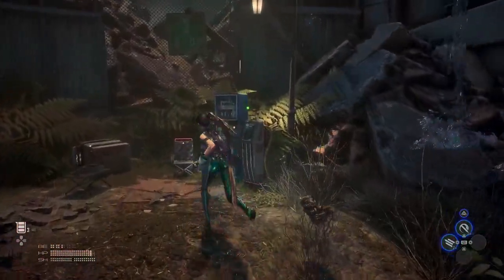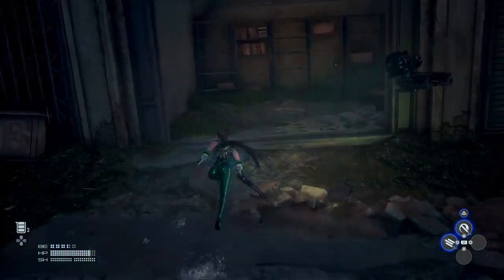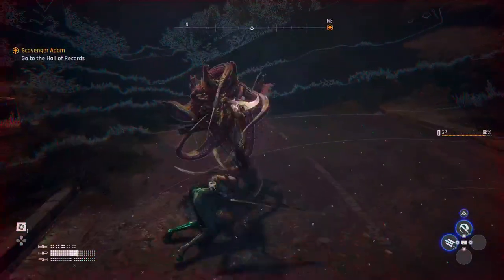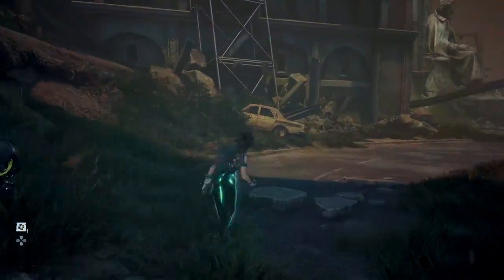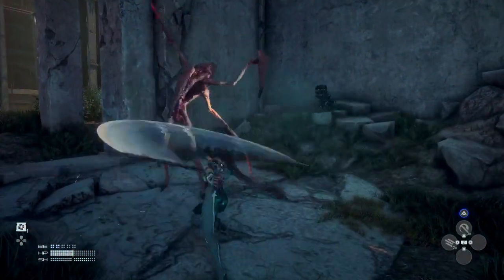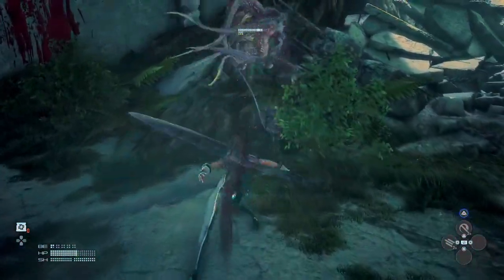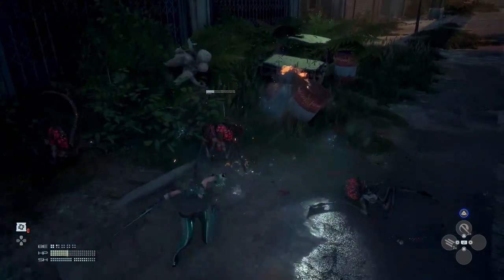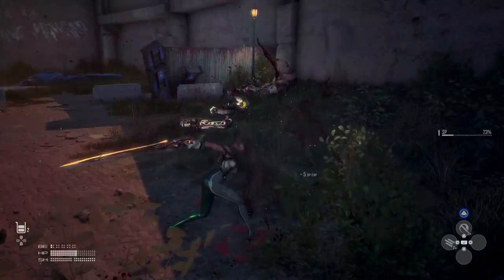We Fight Abaddon in Stellar Blade!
We explore Earth and fight the giant alien Abaddon!